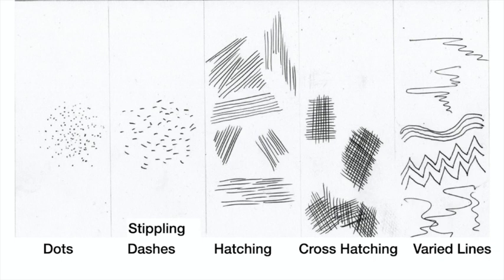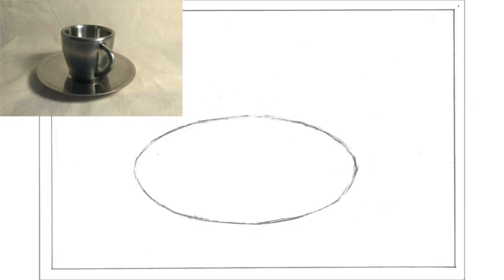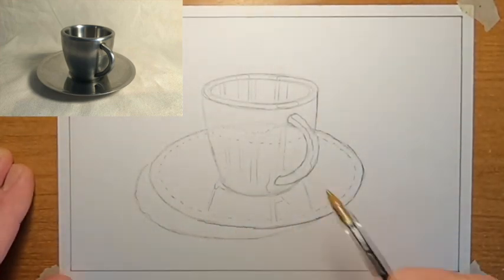Drawing A Stainless Steel Cup & Saucer Together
Hello Everyone & Welcome. Today is about making a drawing of a stainless steel cup & saucer using a black ball point pen. Unlike the pencil who’s marks can be blended & erased the pen’s marks are permanent. The techniques used involve making dots, dashes & lines that are hatched & cross hatched. Allow me to demonstrate what I am talking about. Enjoy. Artistically yours, George